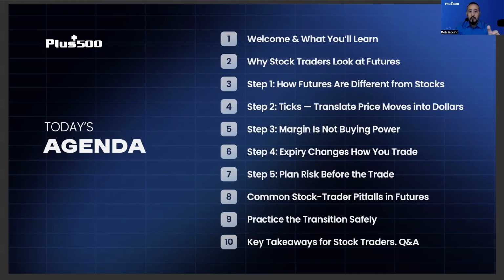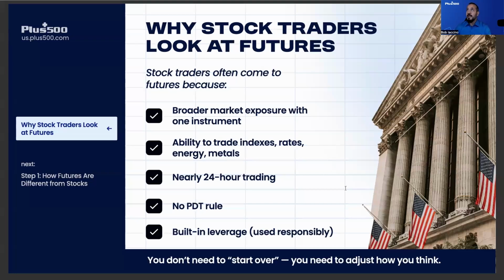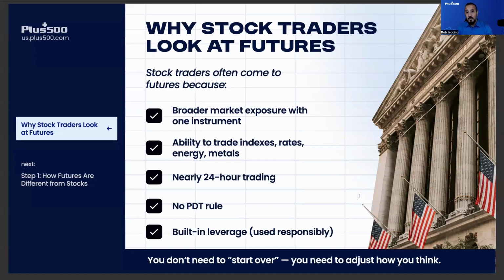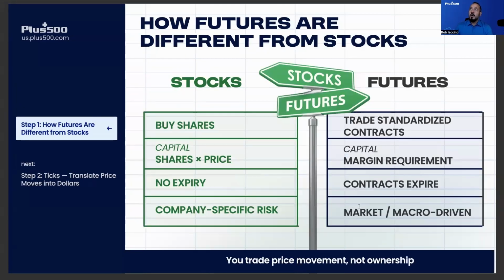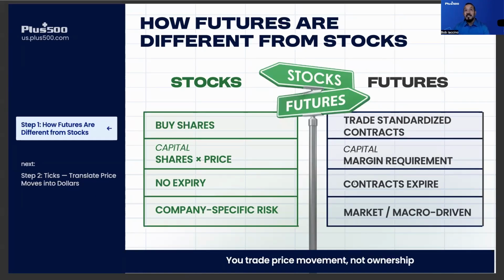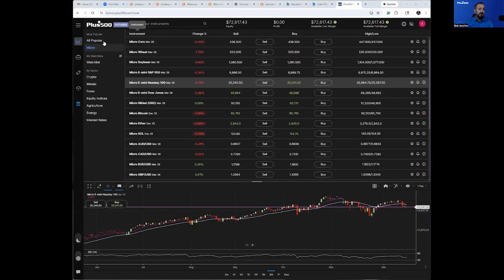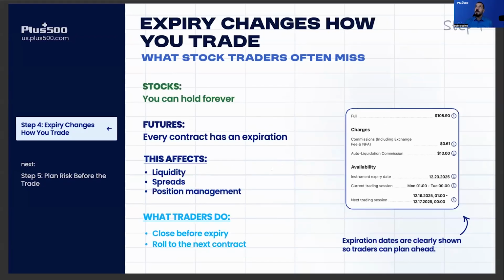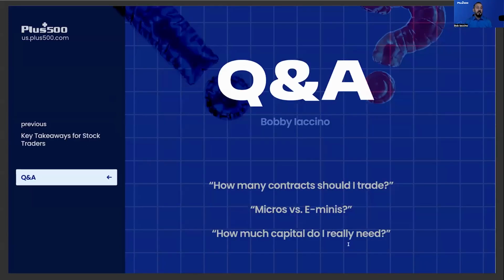5 Steps to Get Into Futures | Plus500 Futures Webinar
Explore the five key steps needed to get into Futures trading in this exclusive webinar.
*Not all financial instruments are offered by all Plus500 regulated entities. Futures Trading is offered by Plus500 Futures